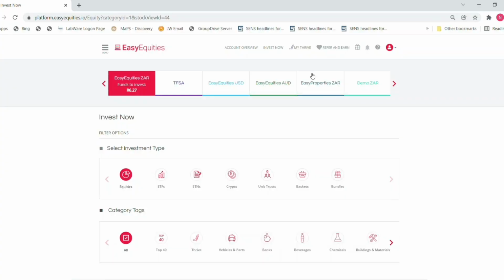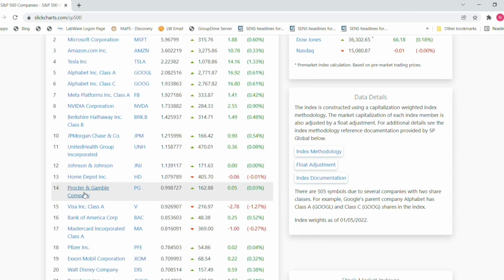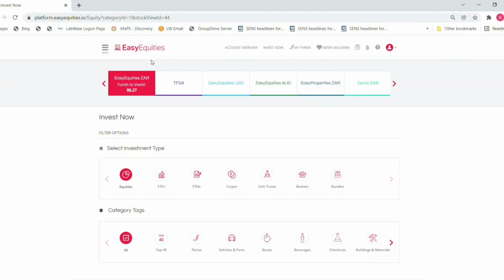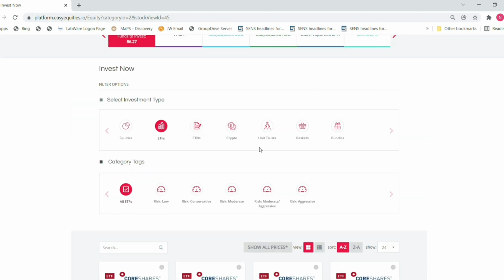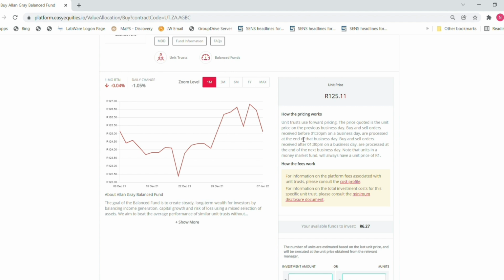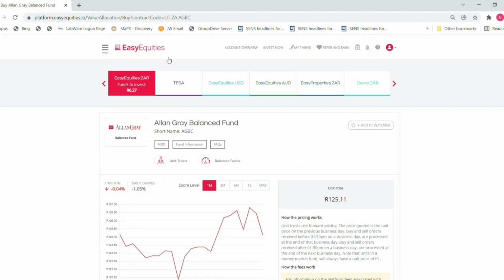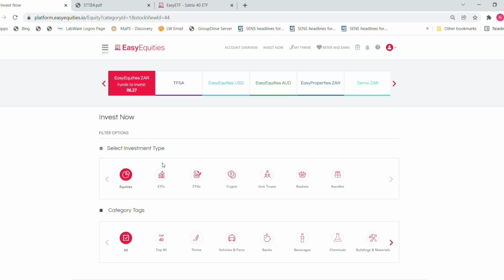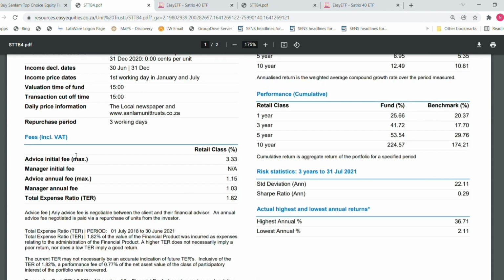Unit Trusts versus ETFs (Exchange Traded Funds)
Link to my online store where you can buy eBooks about investing and personal finance

What is an ETF (Exchange Traded Fund)?

 An ETF is a basket of shares or property or bonds or cash that is sold on the stock market.

What is a Unit Trust?

A Unit Trust is a basket of shares, property, bonds, cash, or a combination of all these; that is managed and sold by fund managers like Allan Gray, Coronation Fund Managers, Prudential, Sanlam, Sygnia e.t.c. Unit Trusts are not sold on the stock market.